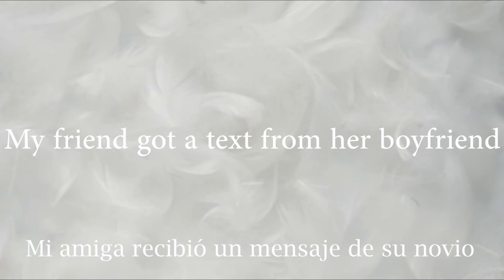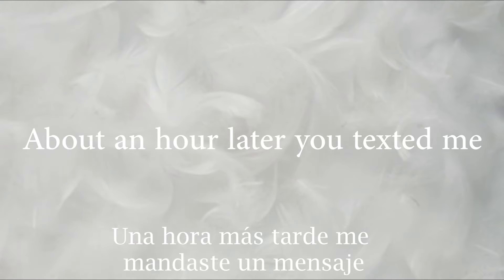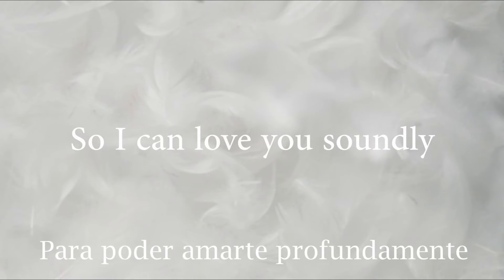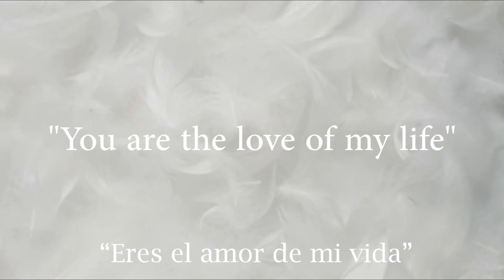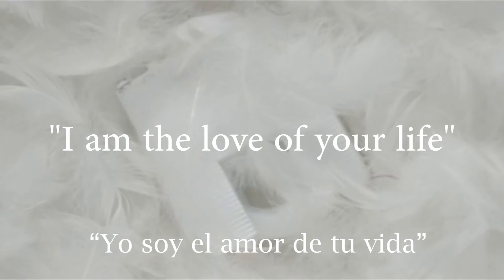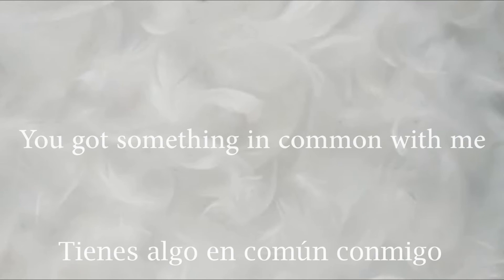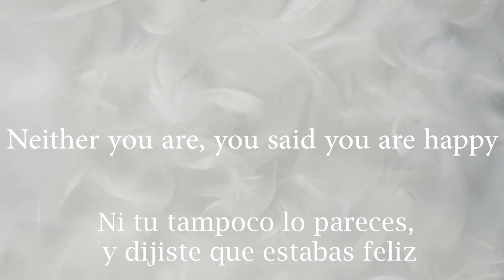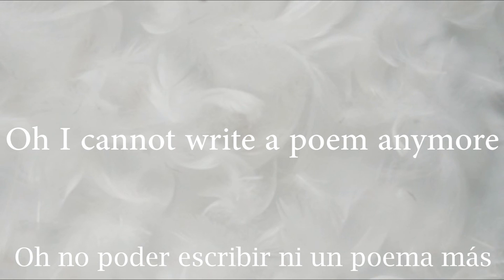Puer Kim(퓨어킴)-How Are You, The Love of My Life -(Lyrics)[Han/Rom/Eng/ (English Lyrics)[Sub español]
Puer Kim (퓨어킴)
How Are You, The Love of My Life
(Lyrics)
[Han/Rom/Eng Lyrics]
[English subs]
[ Sub español ]
ENG subs
 (English Lyrics)